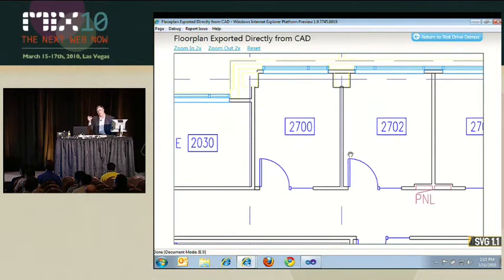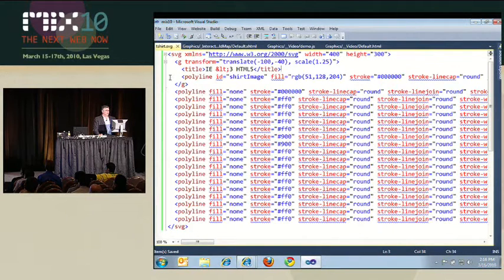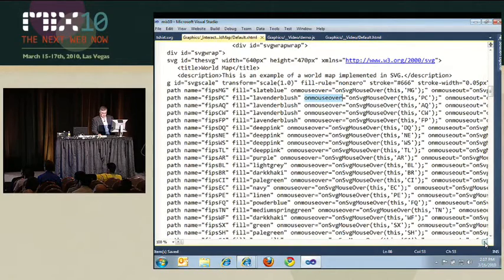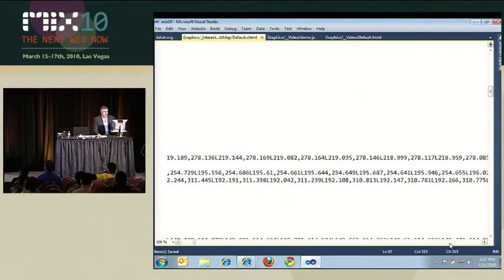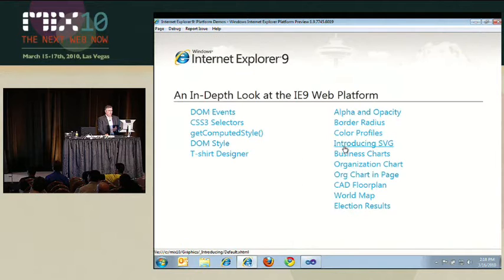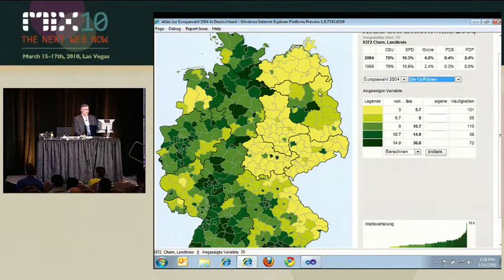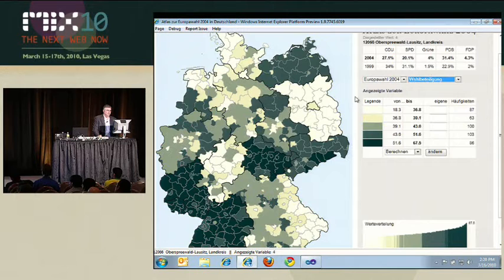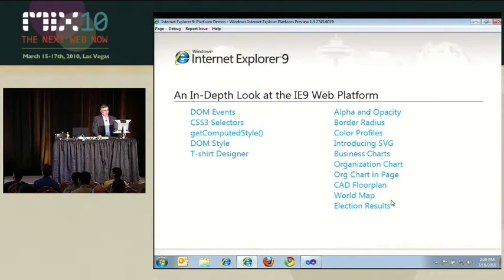Microsoft MIX10 - In Depth Look at Internet Explorer 9 (6/7)